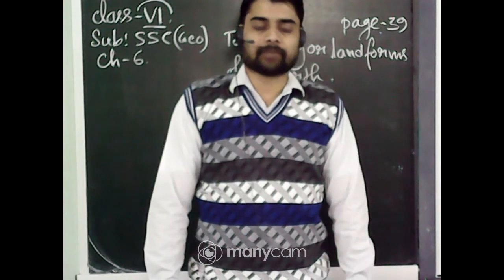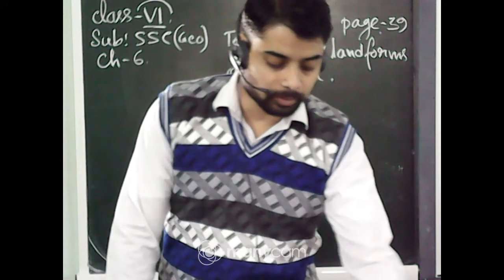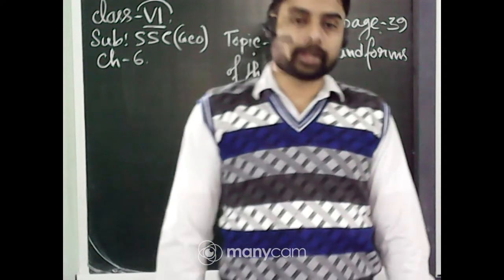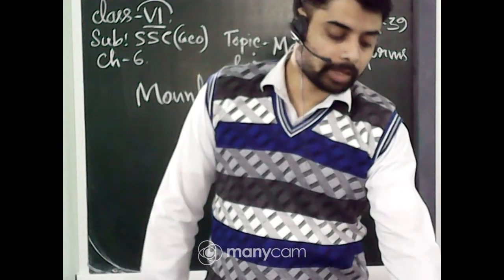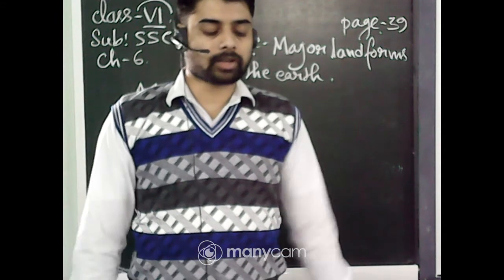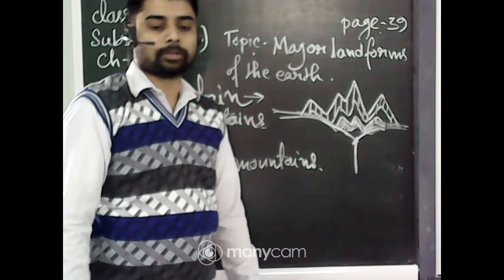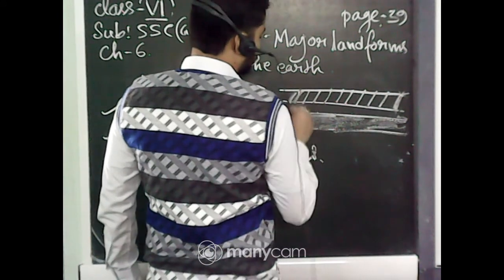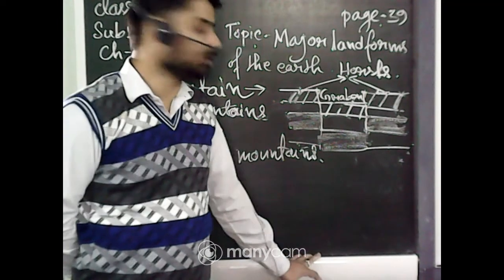CLASS VI, SSC(GEOGRAPHY), TOPIC-MAJOR LANDFORMS OF THE EARTH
CLASS VI,
SSC(GEOGRAPHY),
CHAPTER- 6
TOPIC-MAJOR LANDFORMS OF THE EARTH